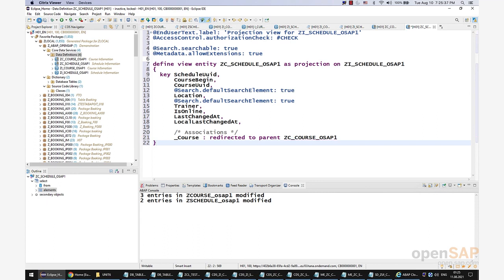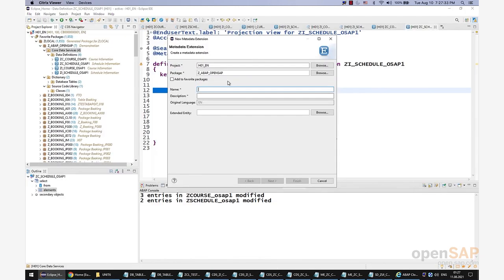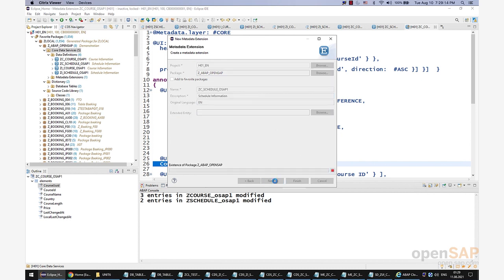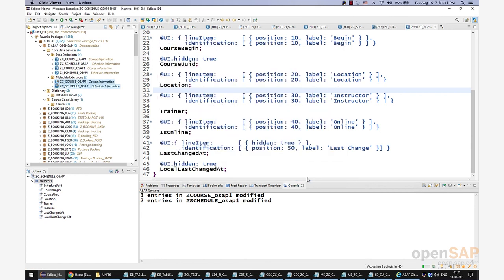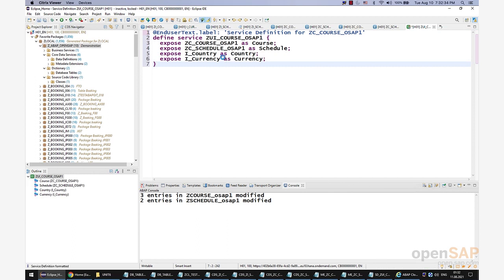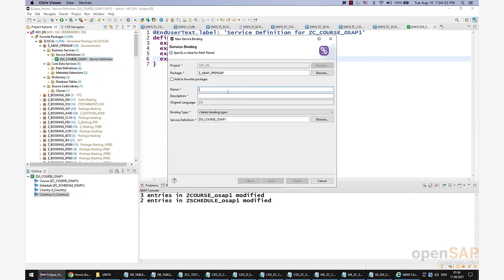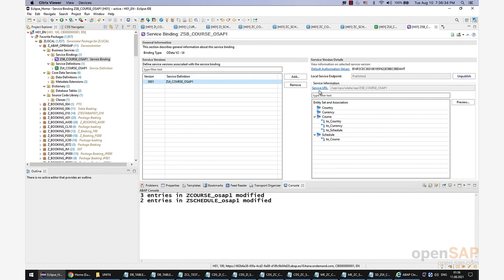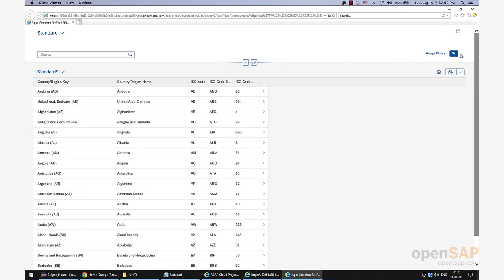vlc openSAP abap1 Week 1 Unit 6 3 Video mp4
Введение в ABAP в облаке
Марк Куинси Андерсон
Блок 6: Как делать параллельные расширения
часть 3